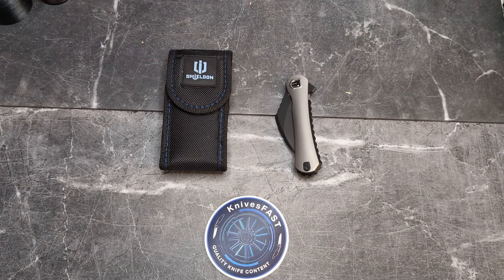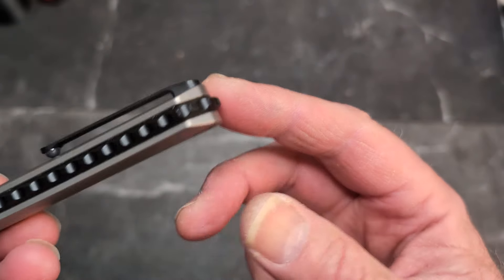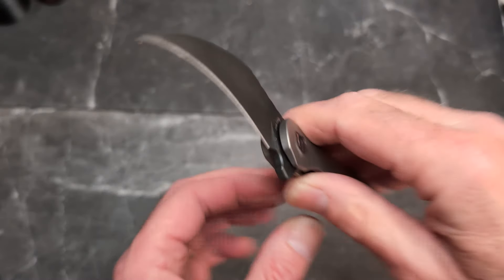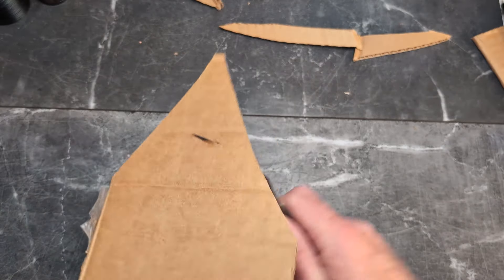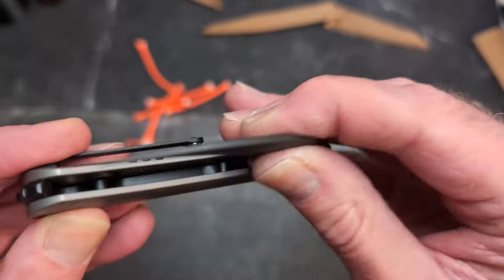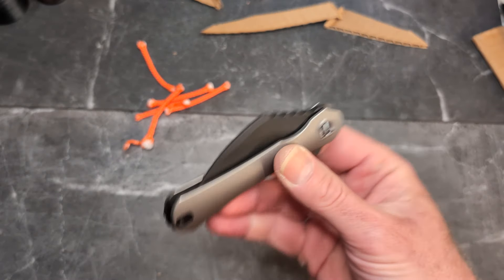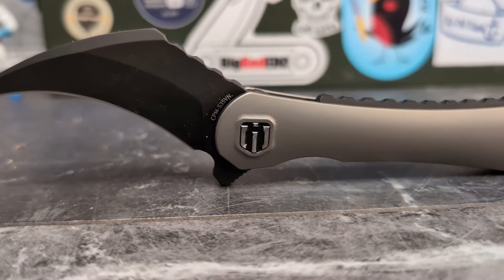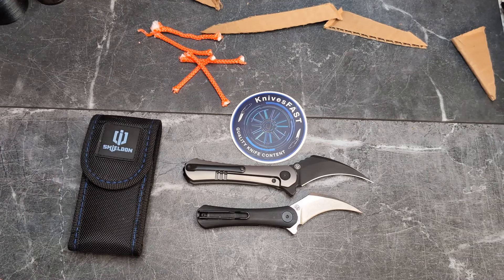WOAH!! Does this Blade Frighten You? Shieldon Scythe XL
This is my review of the Shieldon Scythe XL from DC Blades. Check it out below.

Thank you to my VIP Patrons: Nicholas Shires, TC Barnette, Jim Miller, GrizzleBearLeatherCrafting,  Chris Warras, Rory Schmidt, and SBKNJ55.